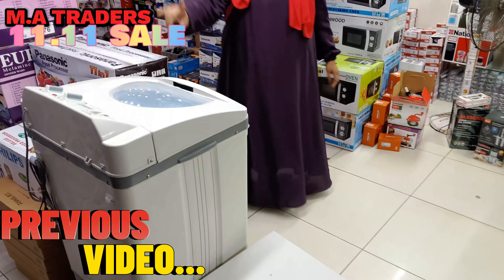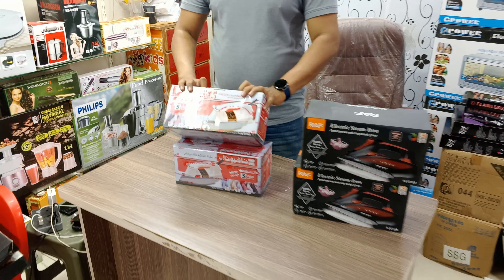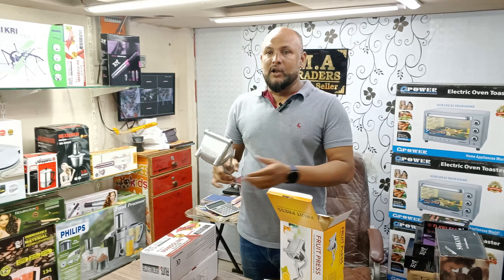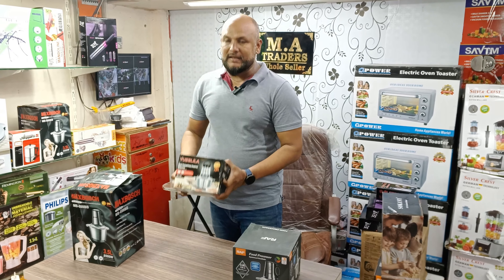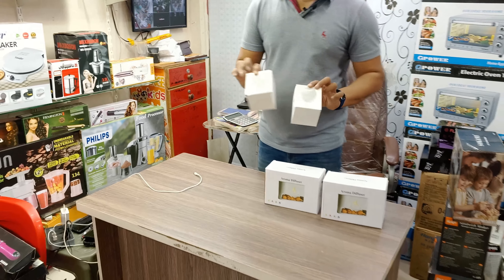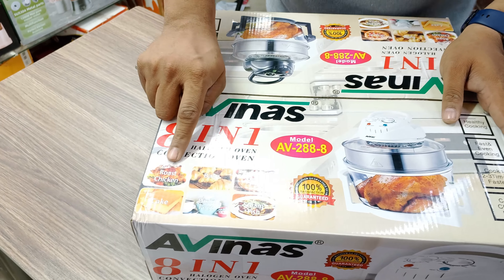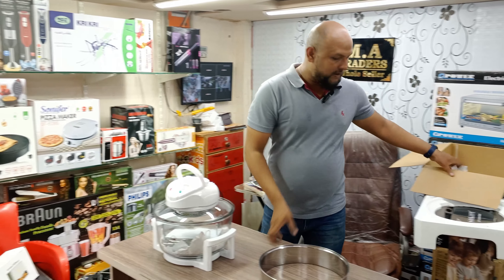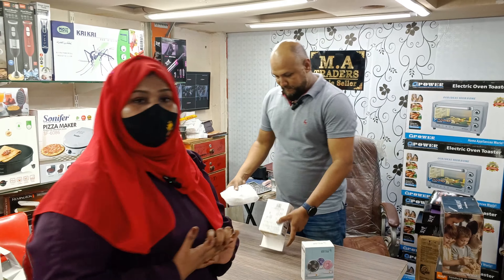M A Traders Karachi | 11.11 SALE | Hand Blender | Food Factory | Rice Cooker | ma traders new video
Cheap Home Appliances | Induction Cooker | Commercial Blender | Ma Traders Karachi

Assalamualaikum
In this video we are sharing with you Wholesale Electronic Items Here you will get every item at wholesale price Apart from being wholesale, you can also take advantage of the sale of 11 11 and 12 12 and buy electronic items from here at chip prices.

M.A Traders
Shop # 29, Bilal Centre Opp. Gul Plaza, Main M A Jinnah Road, Karachi
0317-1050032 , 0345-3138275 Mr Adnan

Saeeda Asif
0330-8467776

Follow here :
Saeedaasif

Affordable Home Appliances
homeappliances
kitchenutensils
gadgetsforeveryhome
smallkitchenappliances
electronicsproducts
smallkitchenappliances